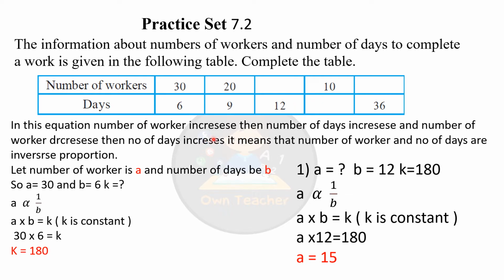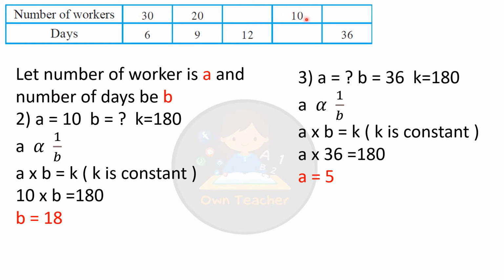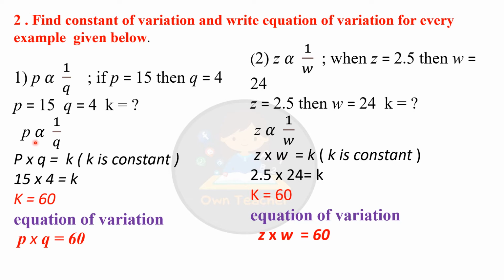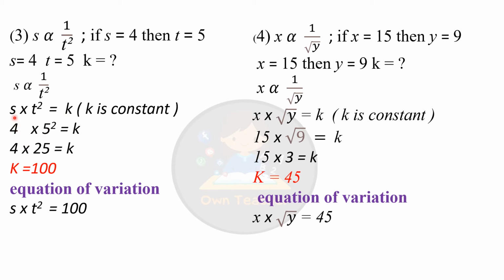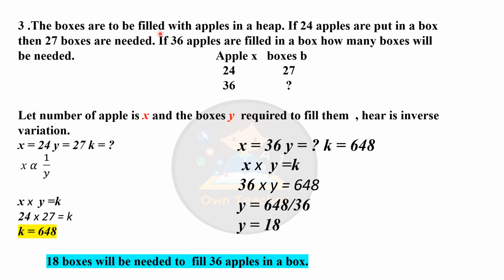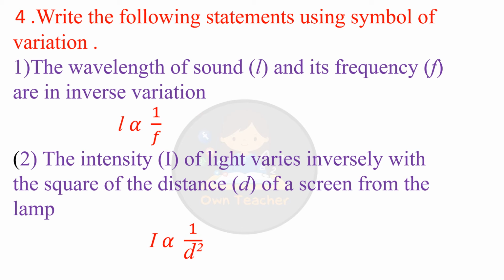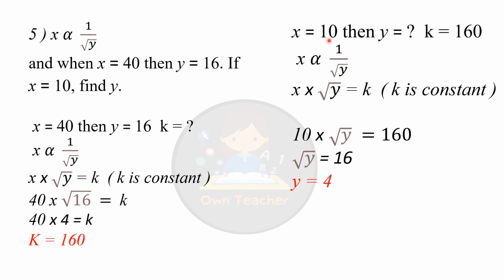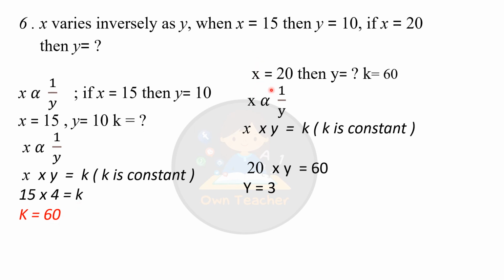class 8 math I 7. Variation I practice set 7.2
inverse proportion